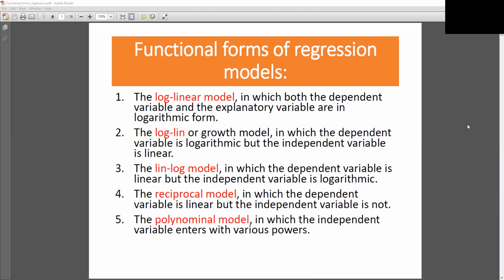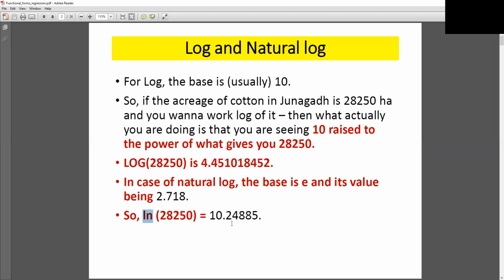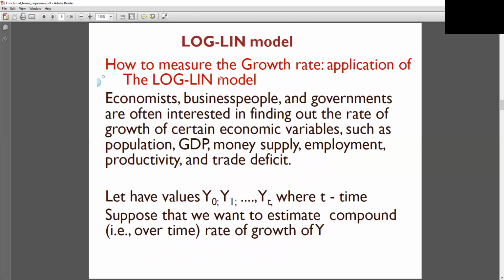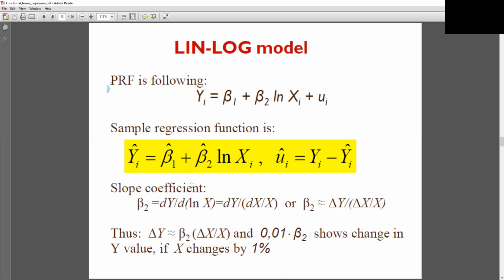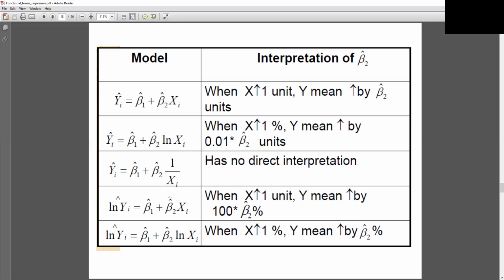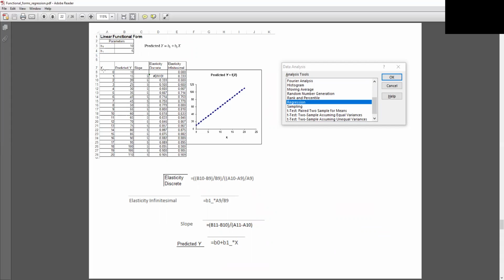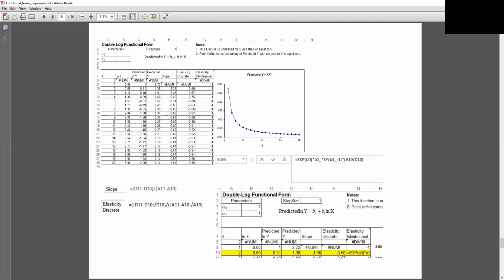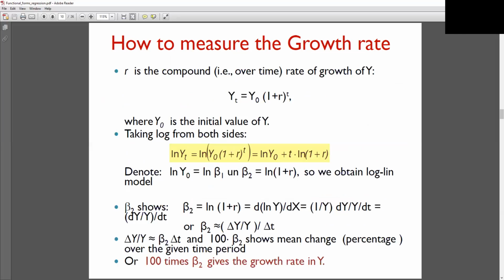Functional forms in regression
In this video, you will be introduced about various functional forms in regression along with the derivation and interpretation of the slope and elasticity values of each of the models. The frequently used models of log-lin, lin-log and log-log models are also adequately elaborated. The link of the MS powerpoint used in this video is also given separately as a pinned comment.